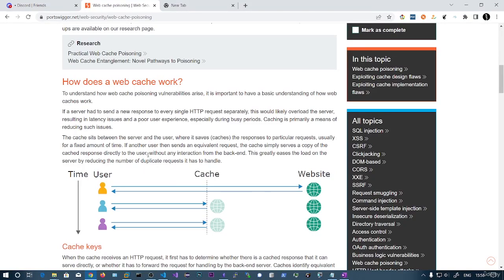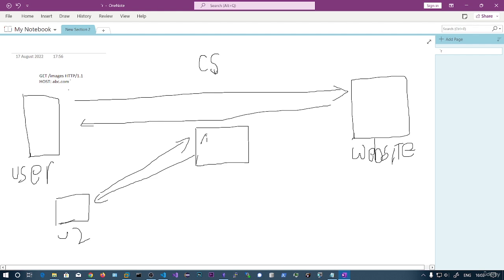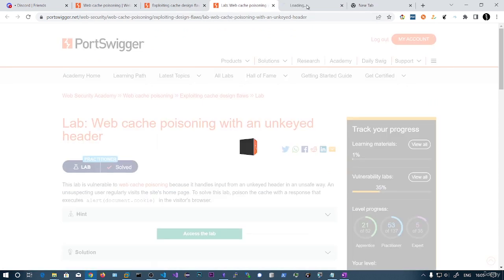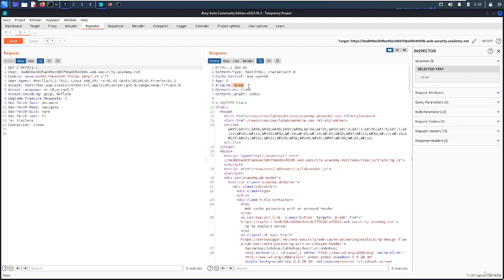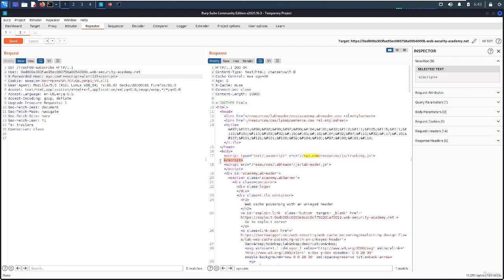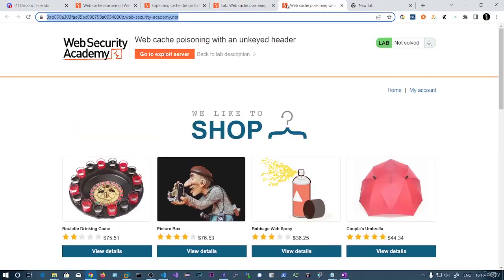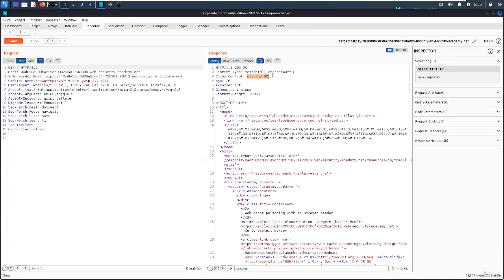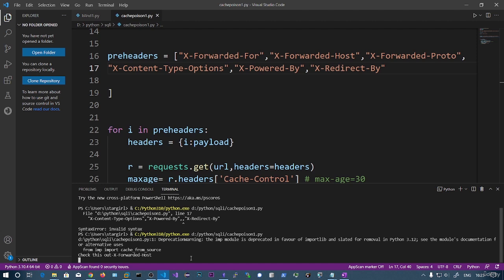128 Web cache poisoning with burp and python